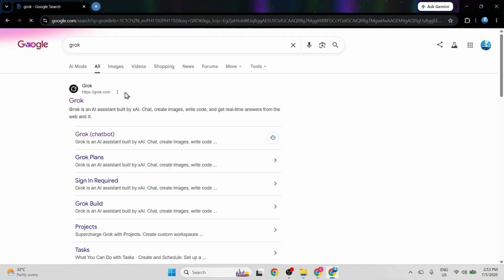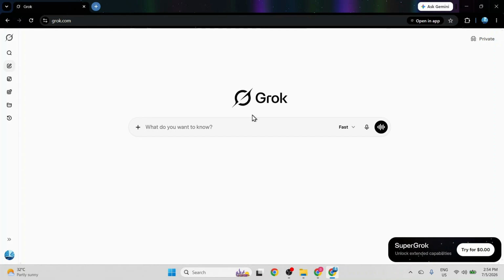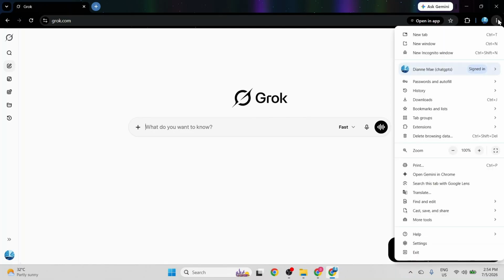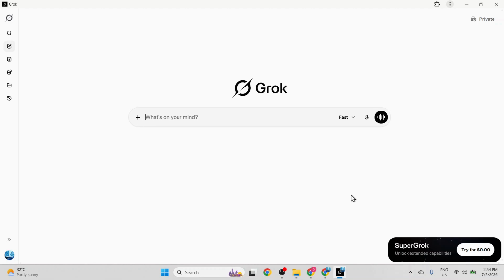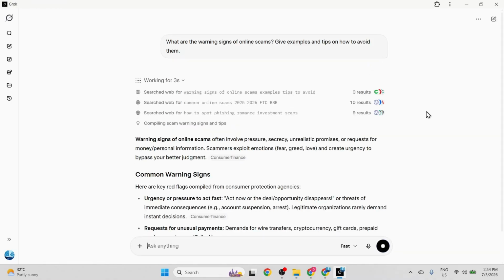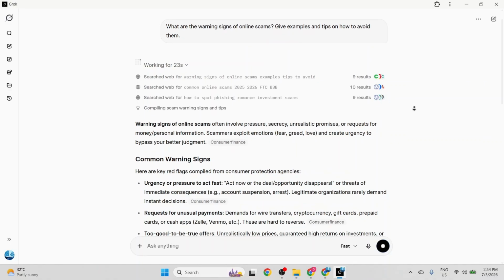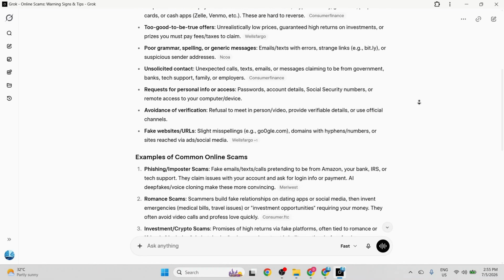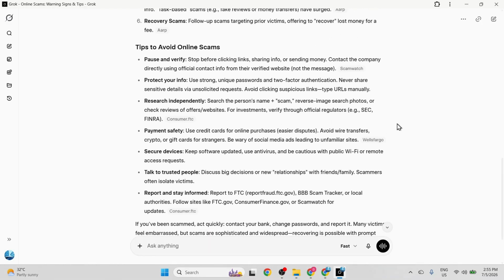How To Install Grok Ai On Windows 10